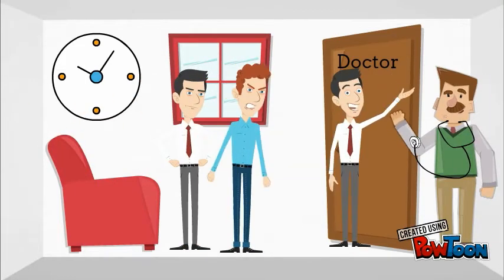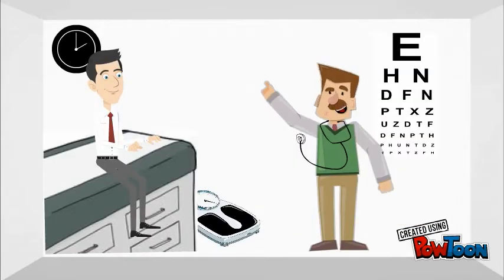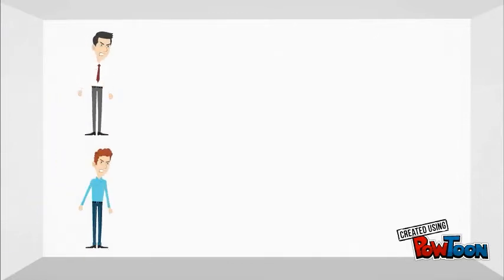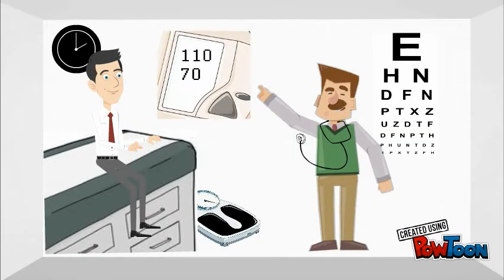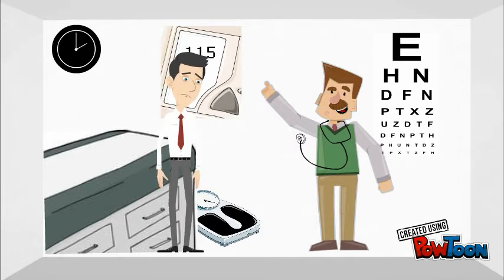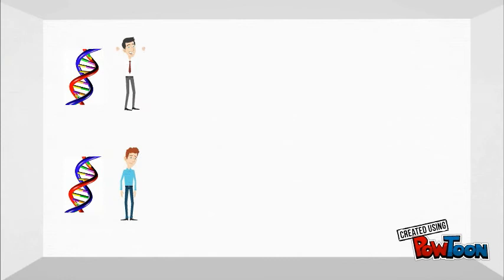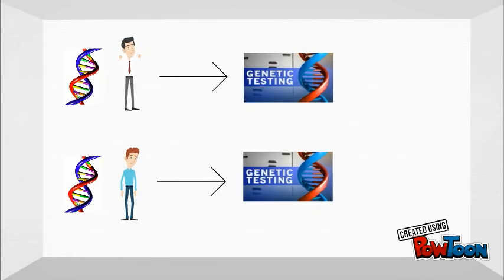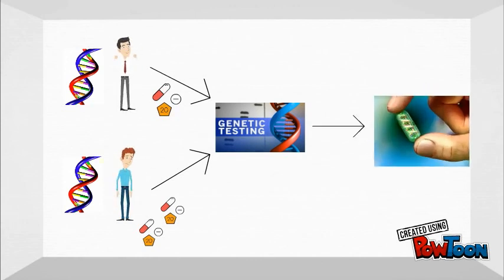What are pharmacogenetics? Clinical Pharmacology